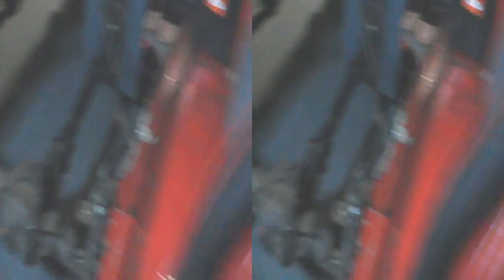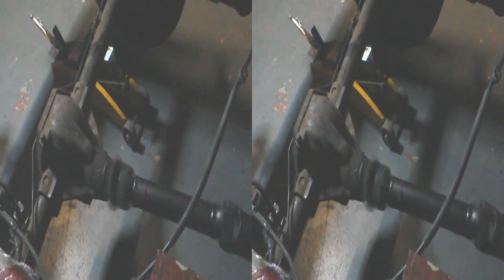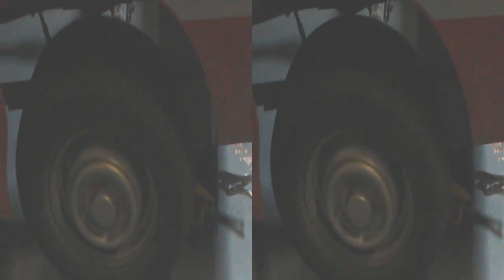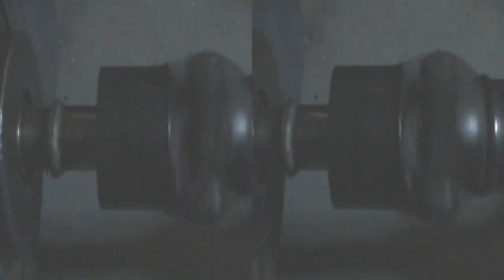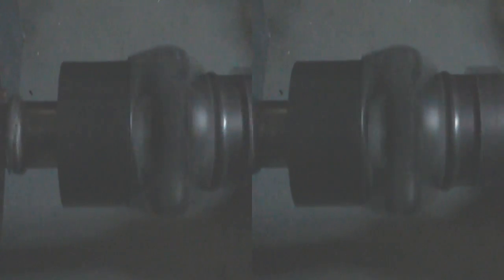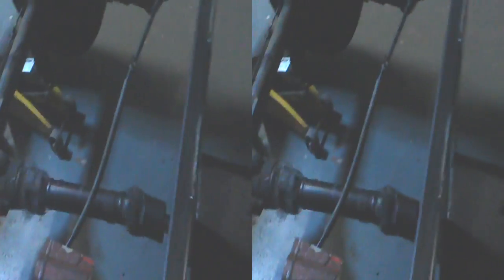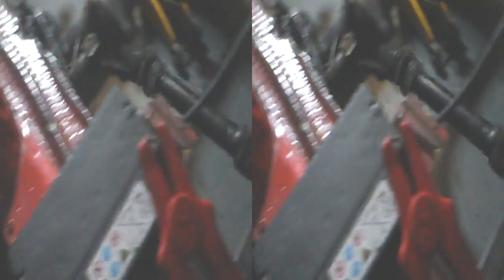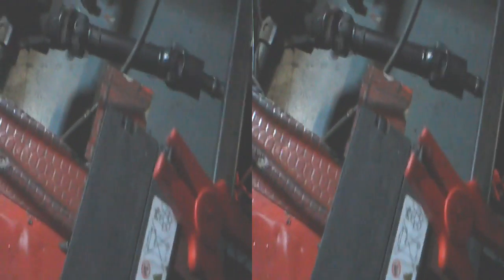EV0b: New mount first test